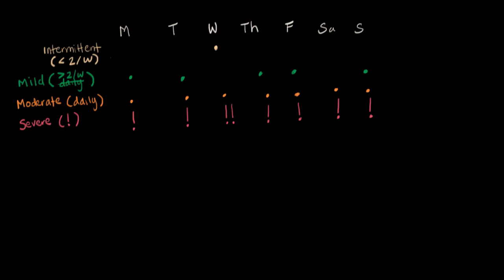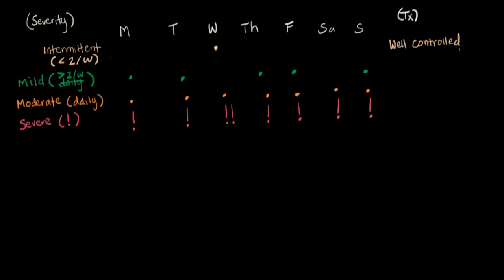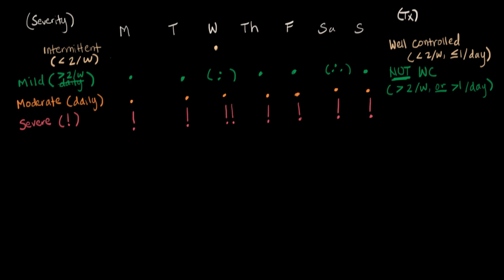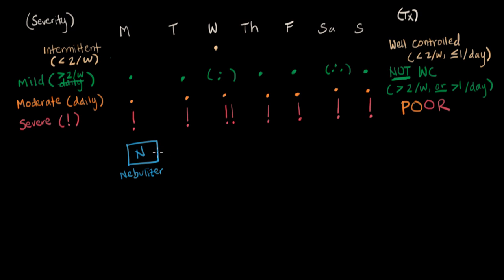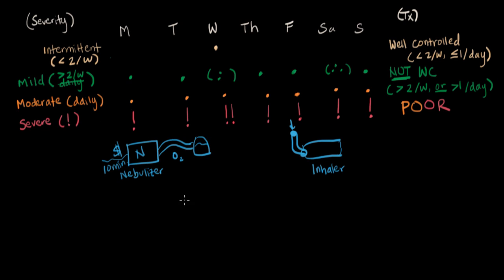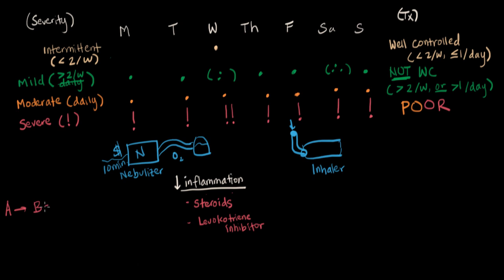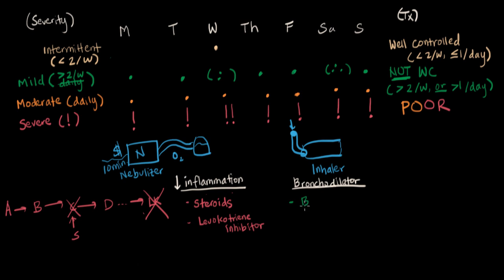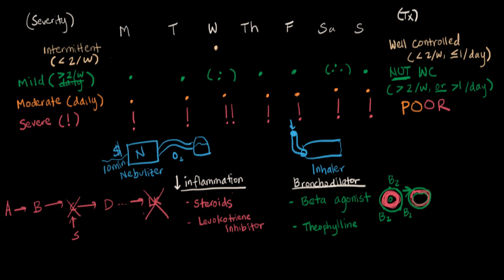Asthma longterm treatment | Respiratory system diseases | NCLEX-RN | Khan Academy